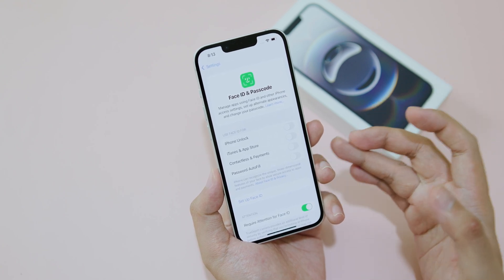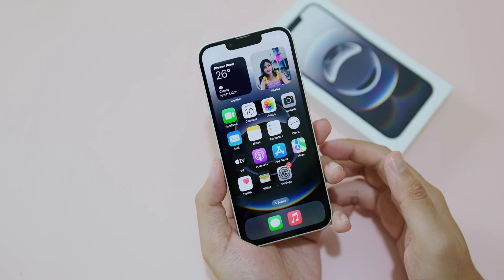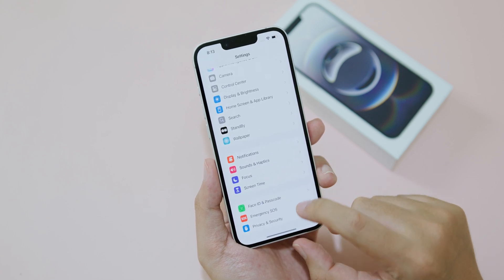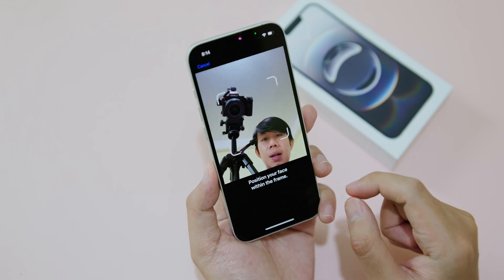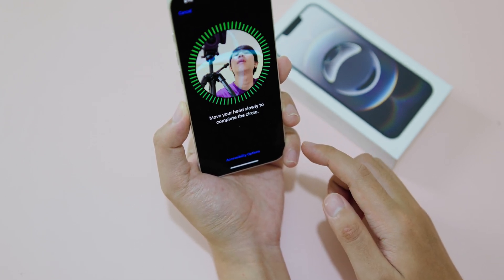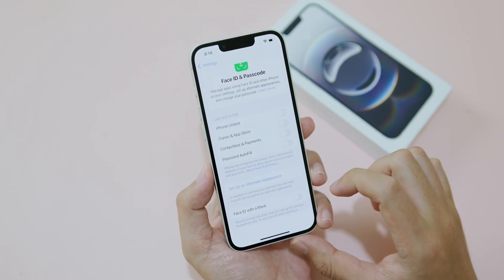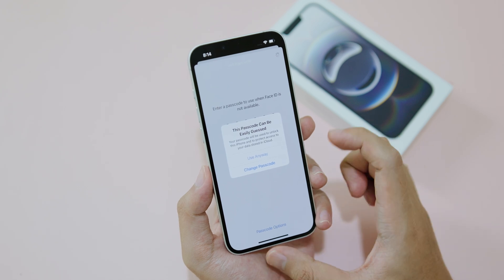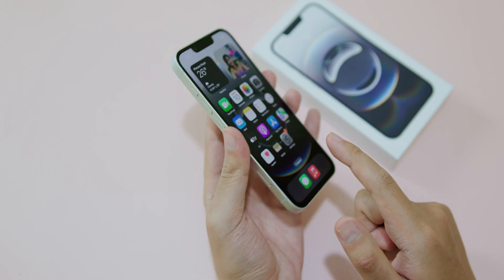How to Setup FaceID & Passcode on iPhone 16e